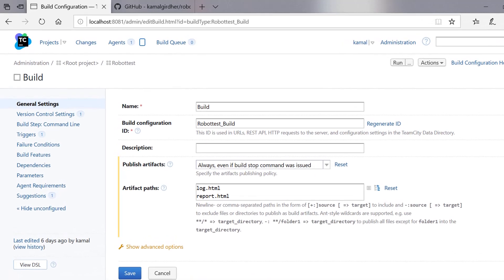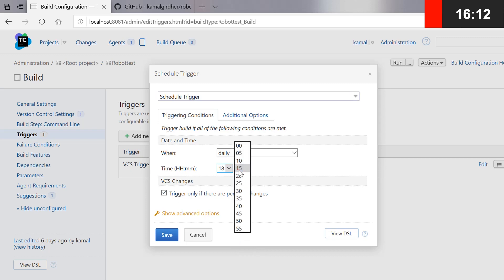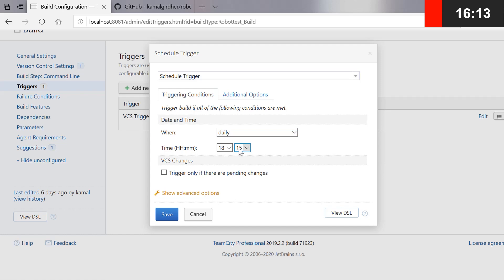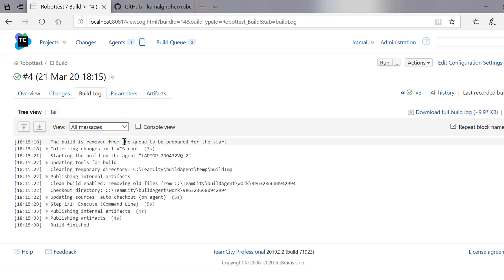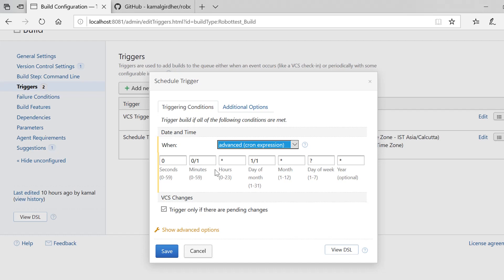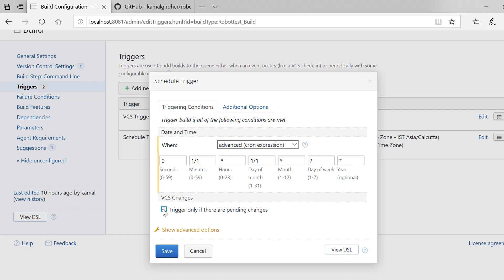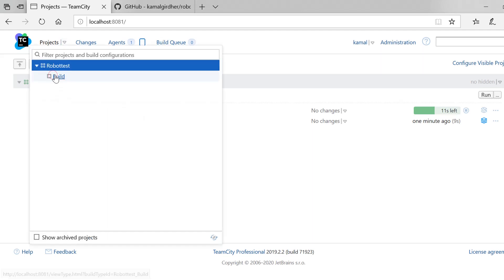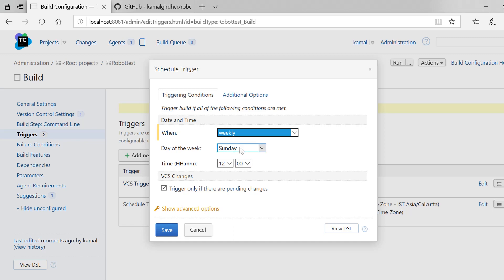CI/CD using Teamcity | Scheduling Job | Daily, Weekly, Cron Expression | Step by Step Tutorial 3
In this tutorial, you would learn how to schedule a job on teamcity in different ways. We can schedule a job:

1.  Daily at a particular time
2. Weekly
3. At a particular interval using CRON EXPRESSION

We use CRON MAKER for the cron expression.

Ask your questions in the comments section.